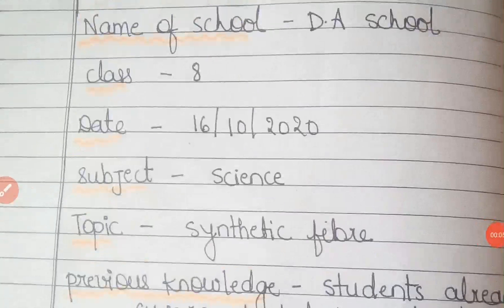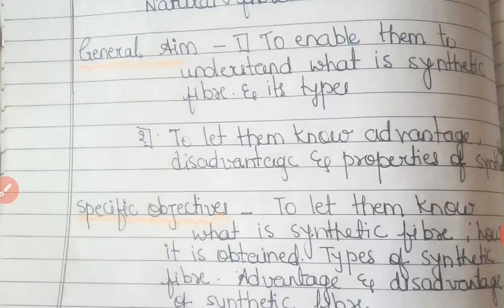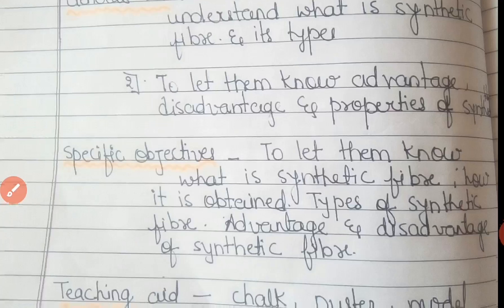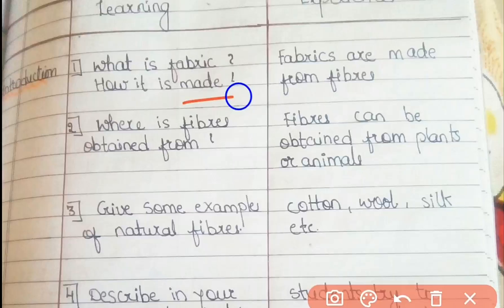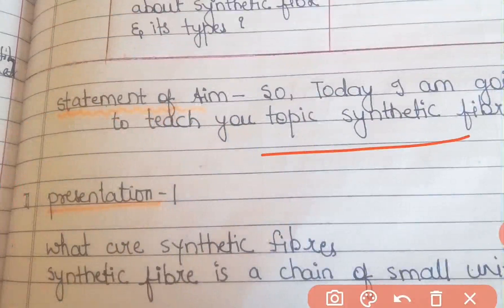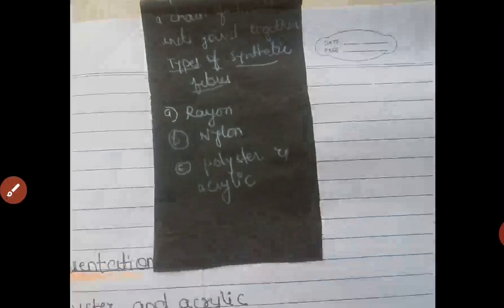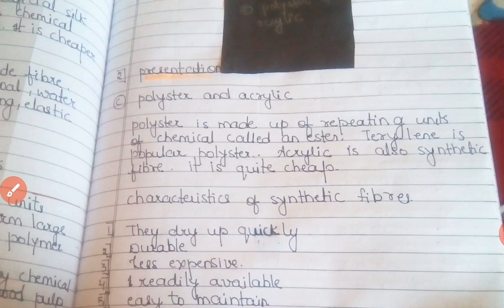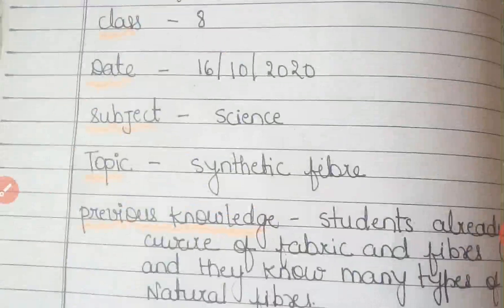Synthetic fibre / science lesson plan / lesson plan format / how to make lesson plan / lesson plan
science lesson plans links .

other science lesson plans you may like